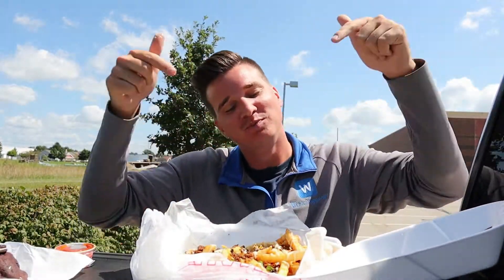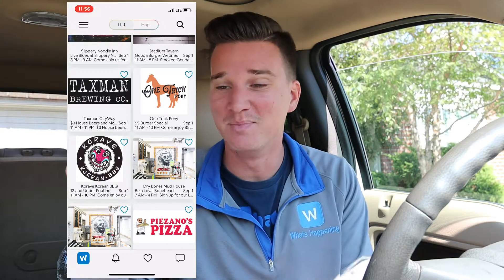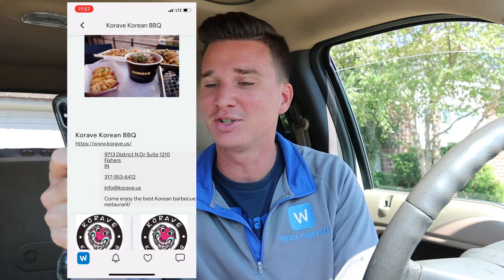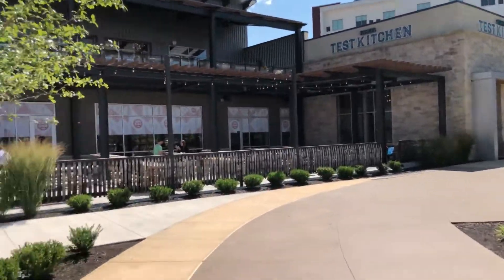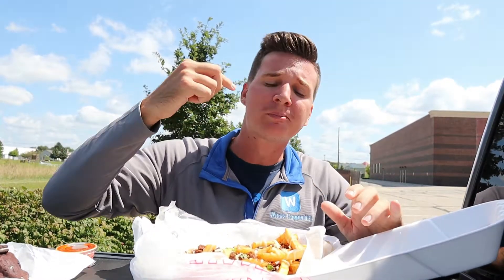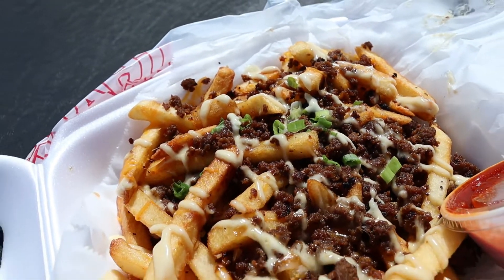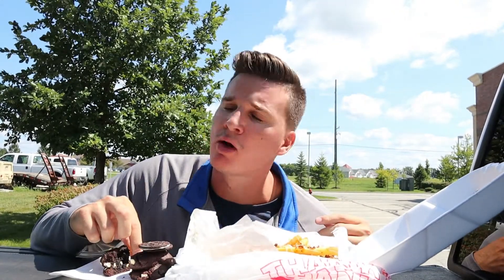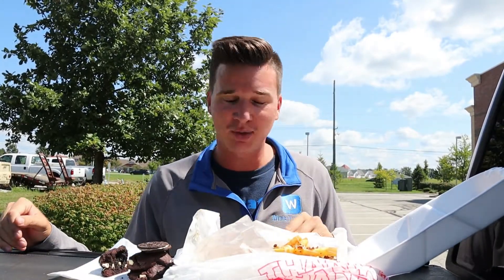The Best Poutine In Indy?! (Andrew Eats ep. 57)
On this weeks episode of Andrew Eats, Andrew found an amazing deal at Korave Korean BBQ in Indianapolis!

To keep up with everything Korave Korean BBQ has to offer download What’s Happening in your App Store today!